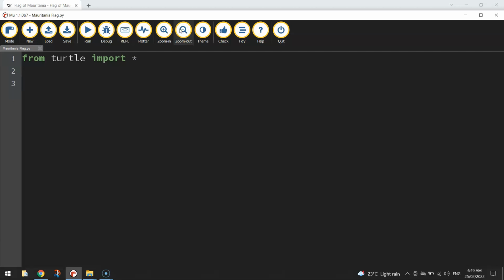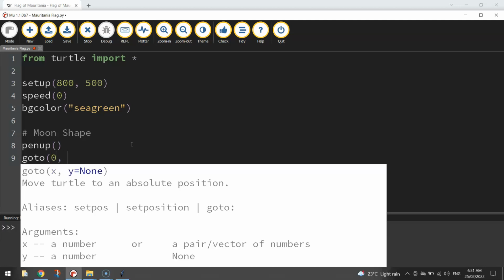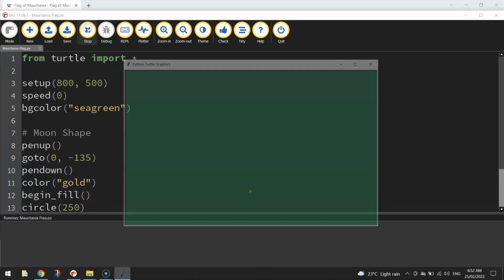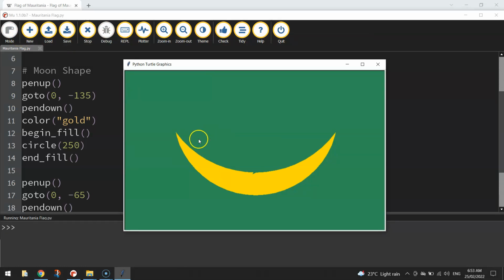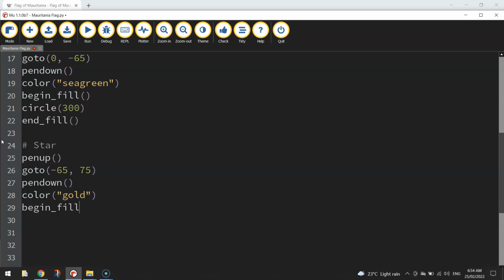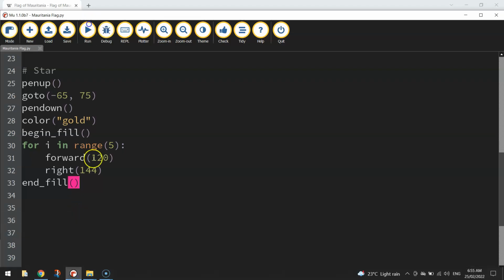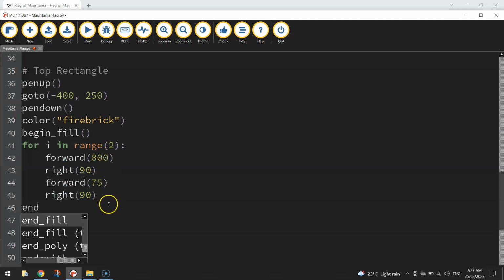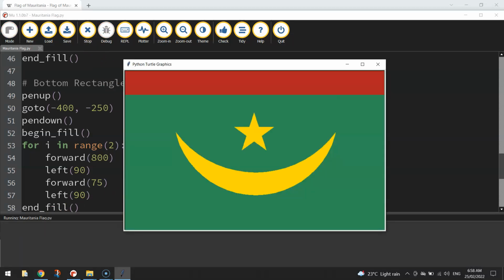Python Turtle - Code the Mauritania Flag Tutorial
Learn how to quickly draw the Mauritanian flag using Python's Turtle module. Dedicated to my good mate, Ely from Mauritania.

~ CODE ~

setup(800, 500)
speed(0)
bgcolor("seagreen")

# Moon Shape
penup()
goto(0, -135)
pendown()
color("gold")
begin_fill()
circle(250)
end_fill()

penup()
goto(0, -65)
pendown()
color("seagreen")
begin_fill()
circle(300)
end_fill()

# Star
penup()
goto(-65, 75)
pendown()
color("gold")
begin_fill()
for i in range(5):
    forward(120)
    right(144)
end_fill()

# Top Rectangle
penup()
goto(-400, 250)
pendown()
color("firebrick")
begin_fill()
for i in range(2):
    forward(800)
    right(90)
    forward(75)
    right(90)
end_fill()

# Bottom Rectangle
penup()
goto(-400, -250)
pendown()
begin_fill()
    forward(800)
    left(90)
    forward(75)
    left(90)
end_fill()

hideturtle()